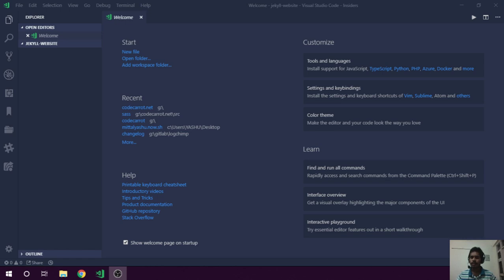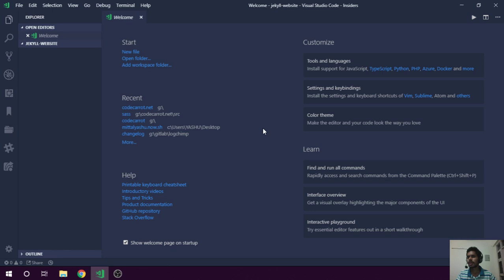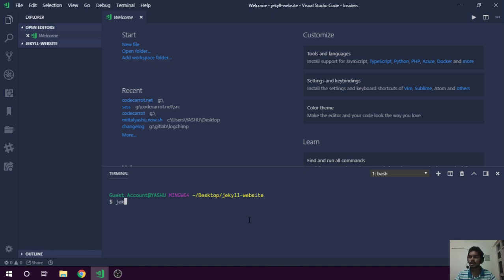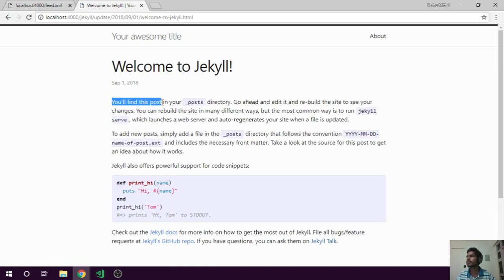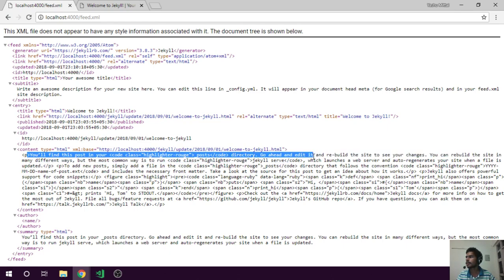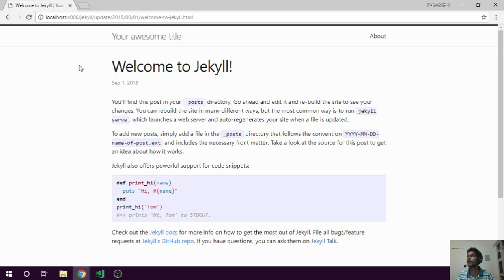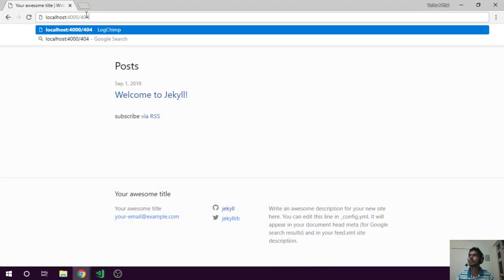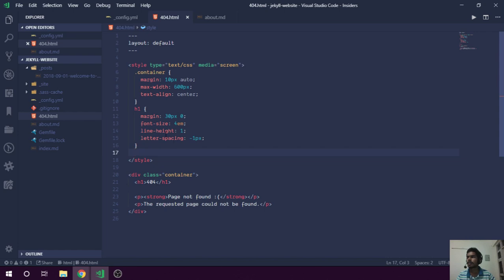Ep: 01 Create a blogging website using jekyll from scratch